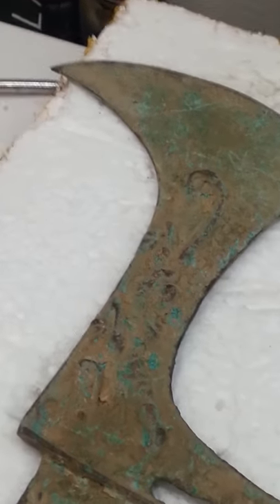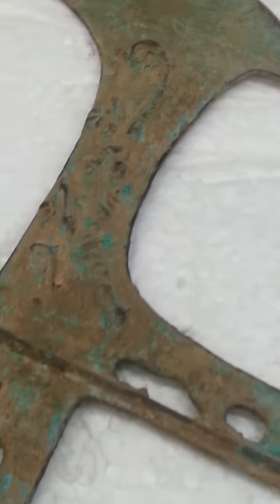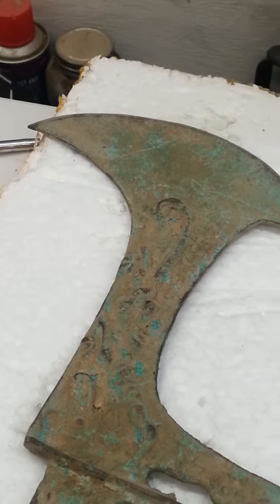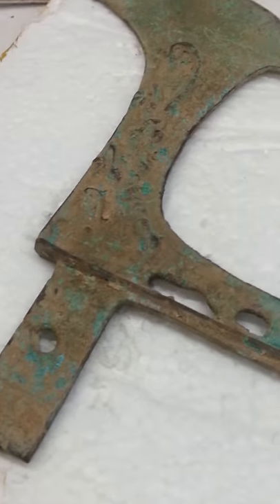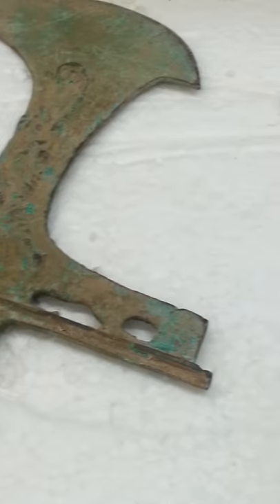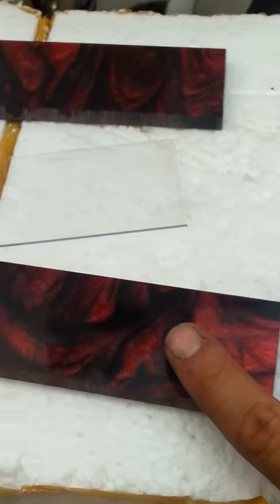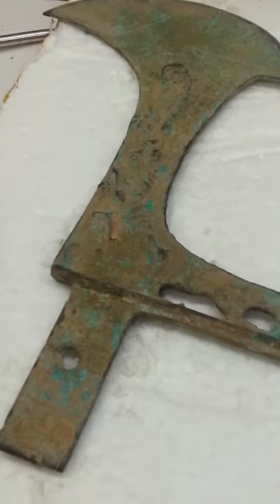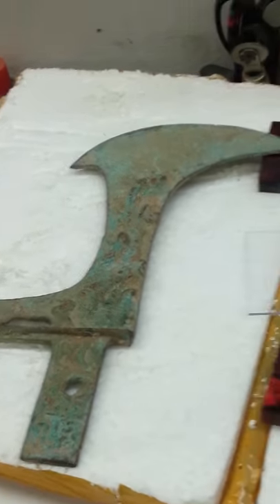The ancient bronze blade pt. 1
Im gonna make this ancient blade usable again